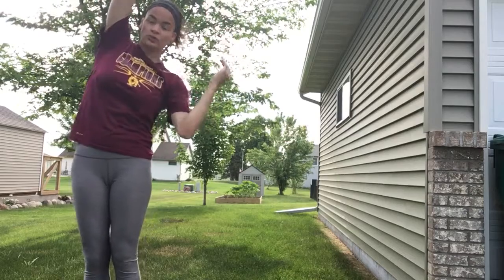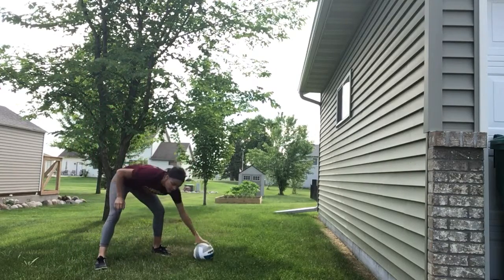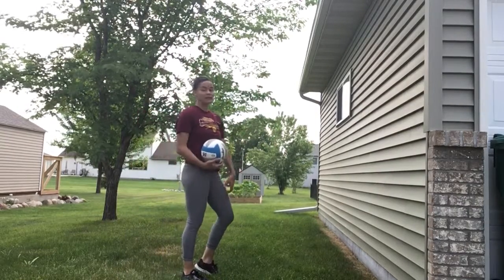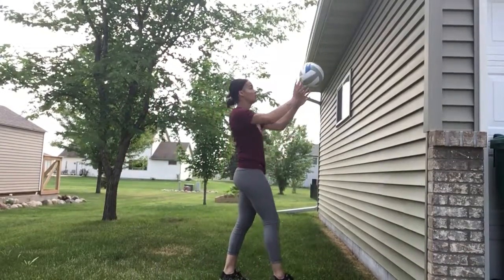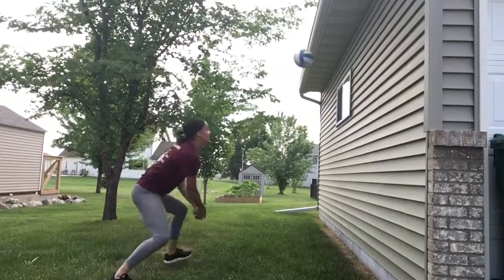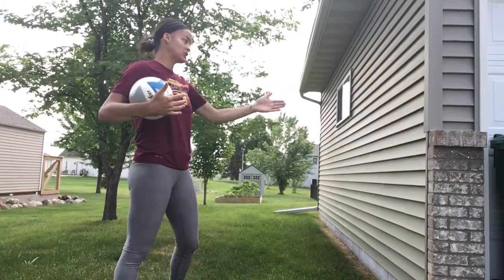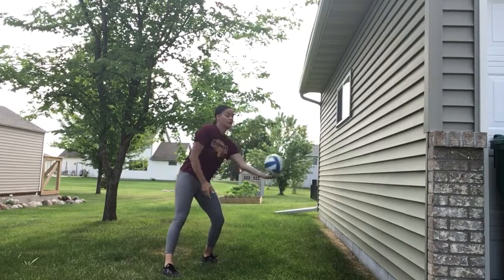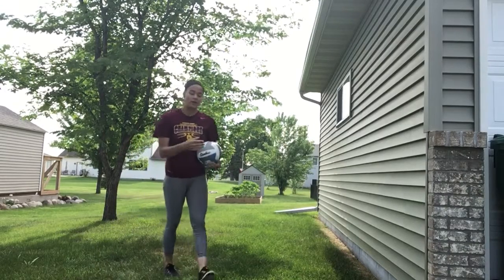June 29 Virtual Skills #7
Virtual Ball Control #3